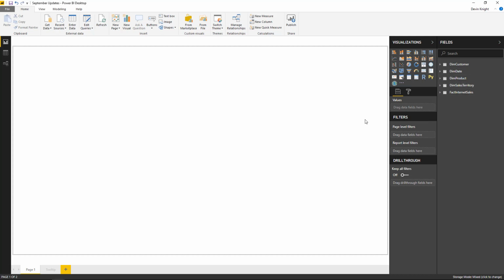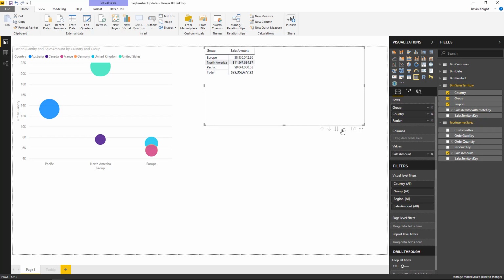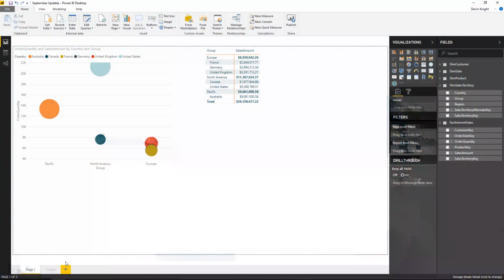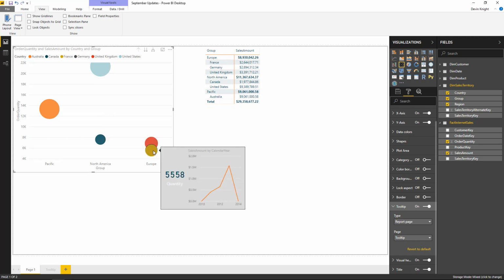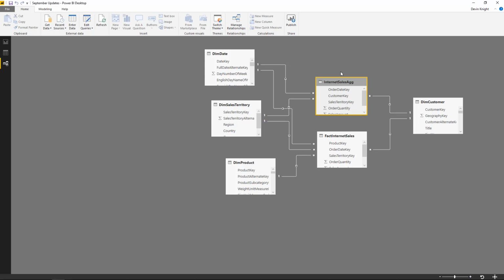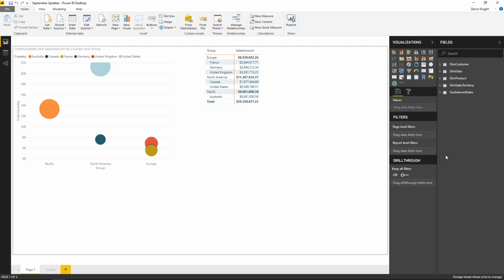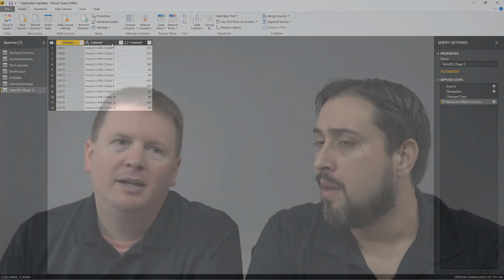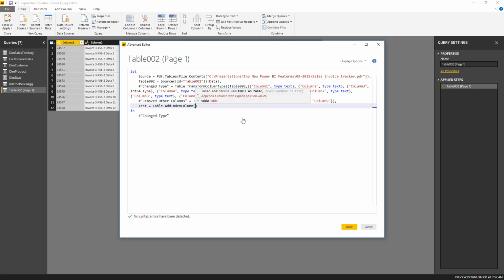Power BI Monthly Digest - September 2018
Quick review of some of the top Power BI features released in September 2018:
• Turn a Scatter Chart into a Dot Plot
• Copy value and selection from table & matrix
• Built-in report theme options
• Report Page Tooltips goes GA
• Aggregation (Preview)
• Get Data from PDF (Preview)
• M Intellisense (Preview)